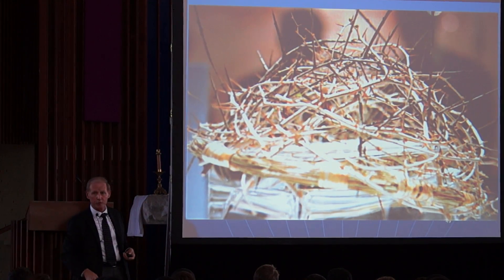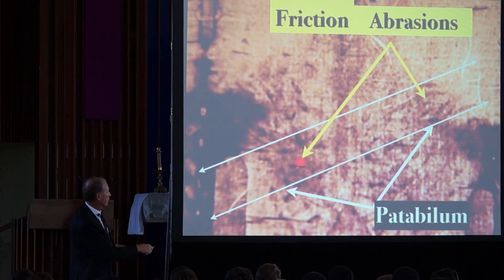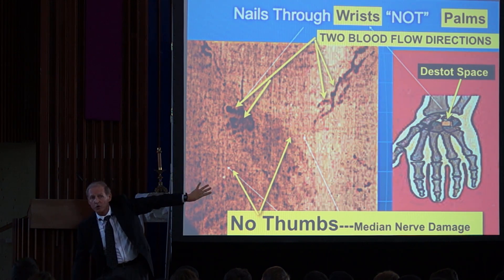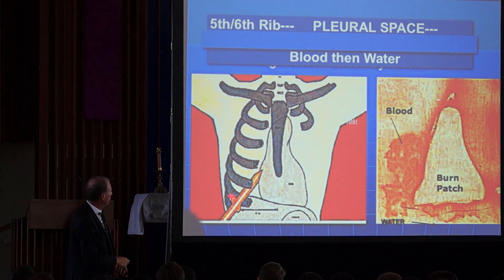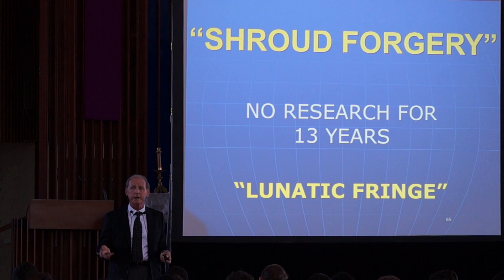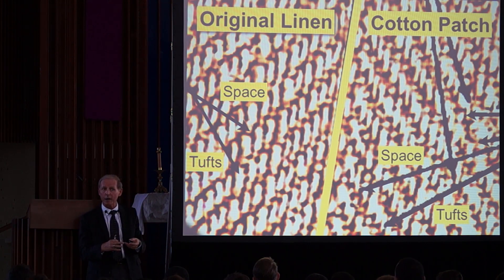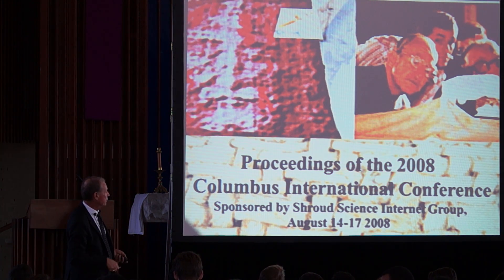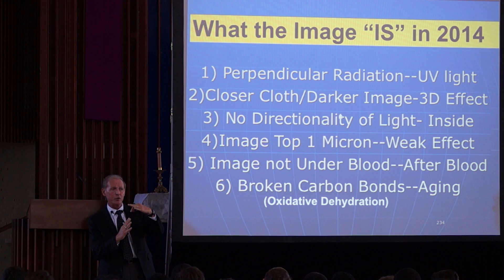Jesuit High School (Tampa), Shroud of Turin, Dr. Wayne Phillips '64, 4-2-14, (4 of 5)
Jesuit High School (Tampa), Dr. Wayne Phillips '64, an expert on the Shroud of Turin (degree in Shroud Studies from the Vatican Apostolorum College), with a scientific presentation about the shroud for the Jesuit student body, at Convocation in St. Anthony's Chapel on 4-2-14 (part 4 of 5)